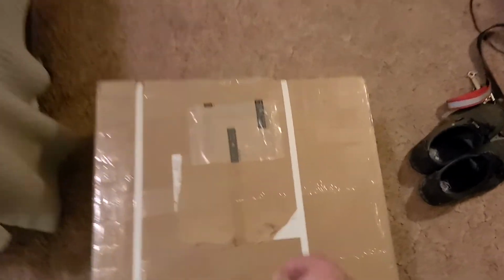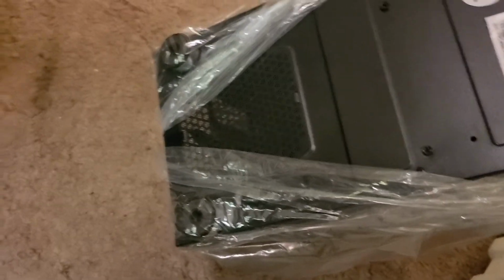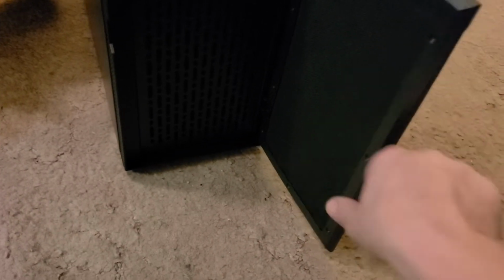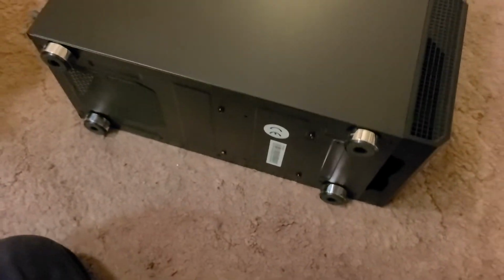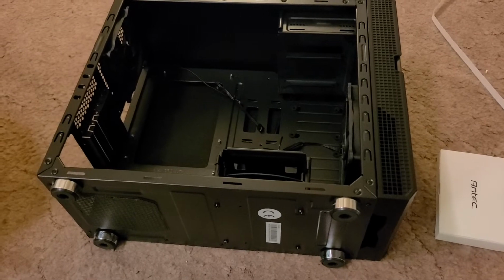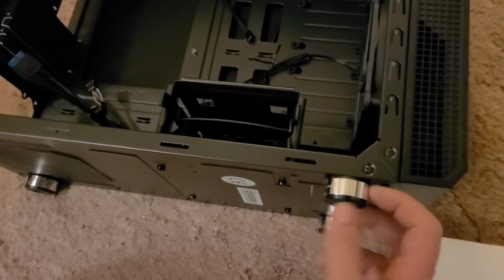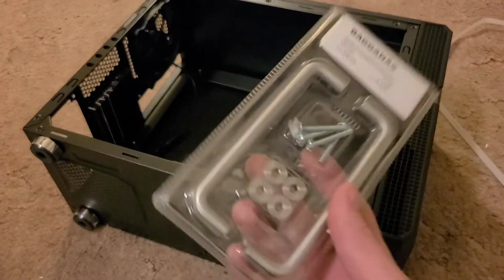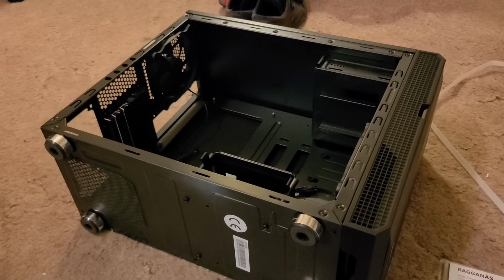2022-23-24 PC Build Part 2: The case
Unboxing the new case.  The Antec P5 is a micro ATX case.  I brainstorm ideas on what to change.  I also show the optical drive that will be used.  I still burn DVDs or ISOs like Ubuntu updates etc.